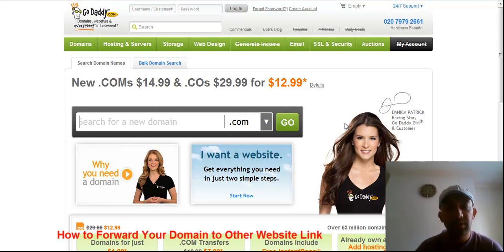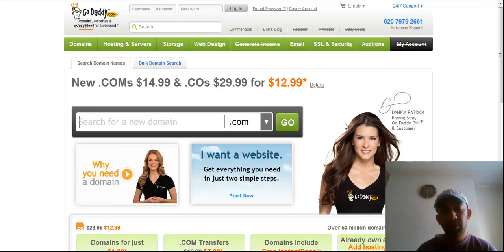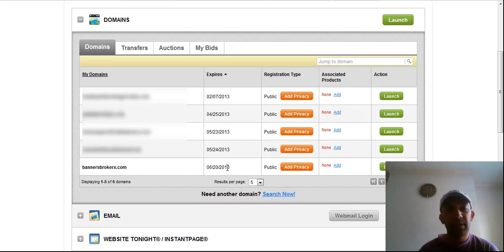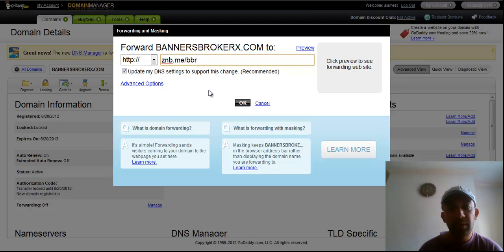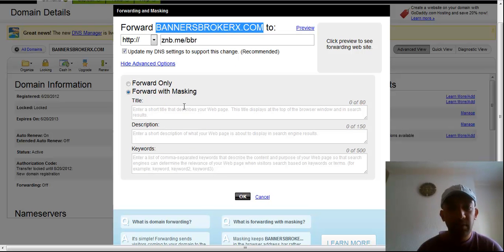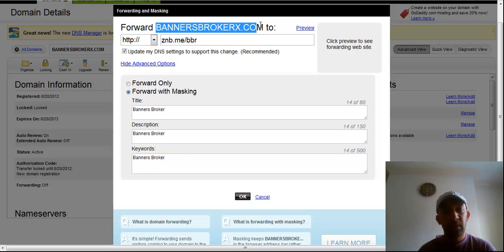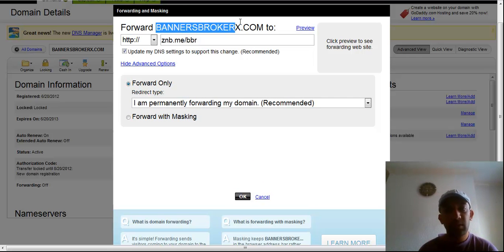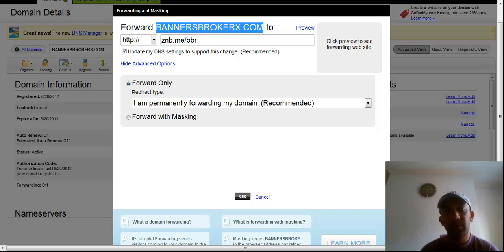How to Forward Your Domain to Other Website Address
It is a training video and you will learn how to forward your domain to other website address so you don't need to remember your long affiliate links or any other website you want to promote.

I have created plenty of training video on my site, you can watch it and learn from it.